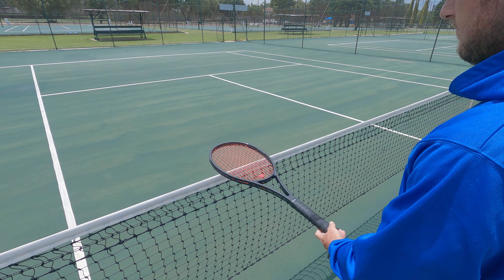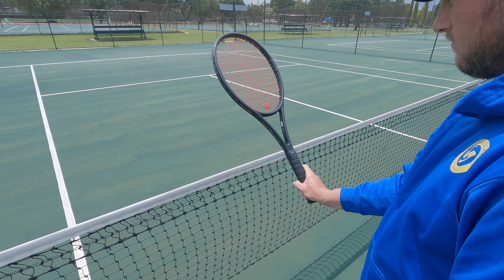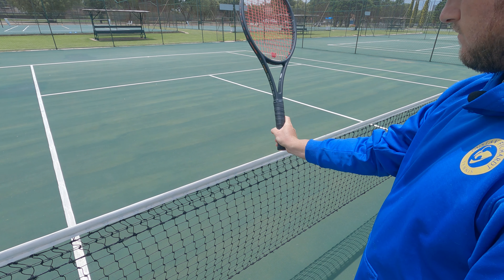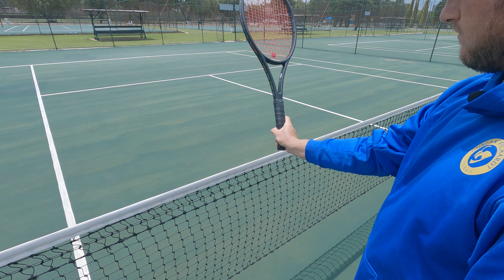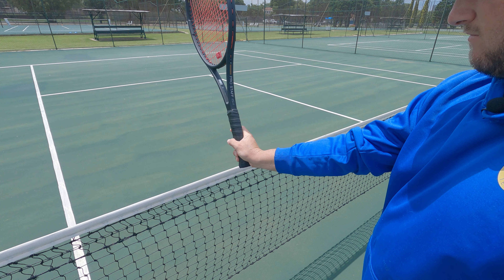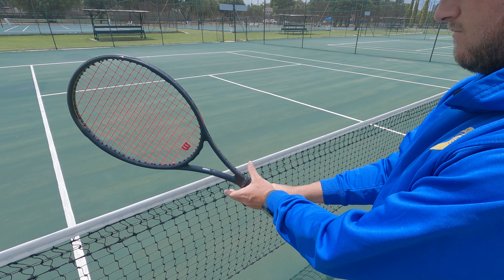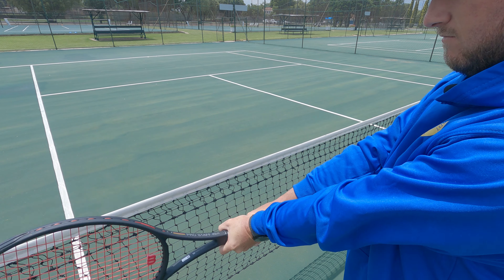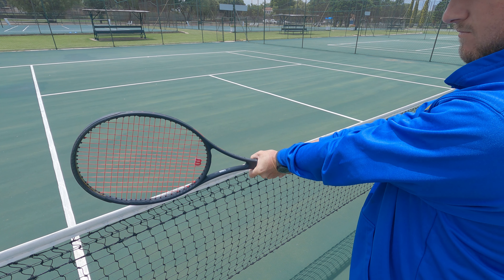Hold a Better Grip for All your Shots !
There are many Grips out there and many of them work. However, many people tend to wonder about how to remember all these grips, especially in the beginning.

Here is a video on how to start off with the most effective grips for every shot in tennis!